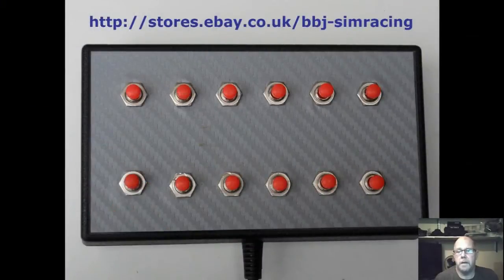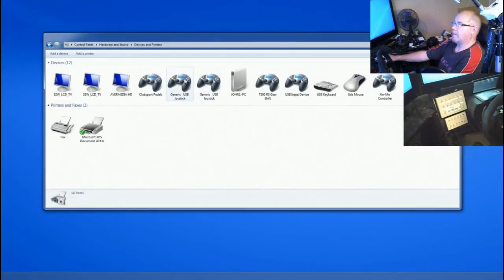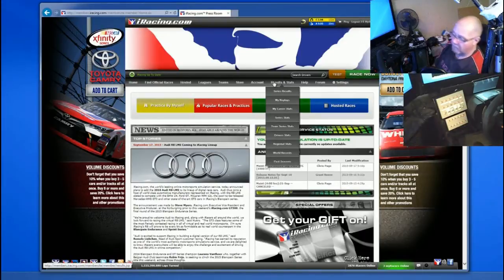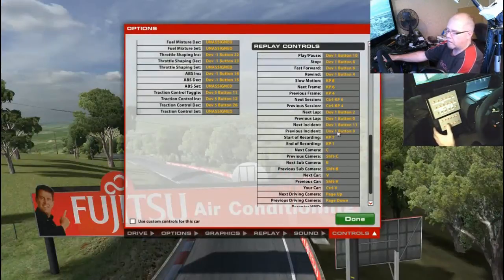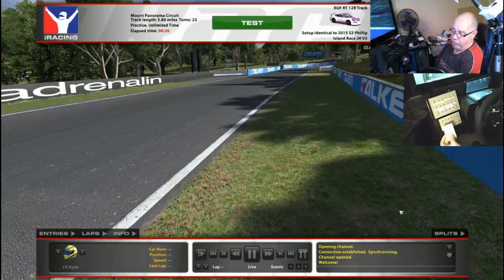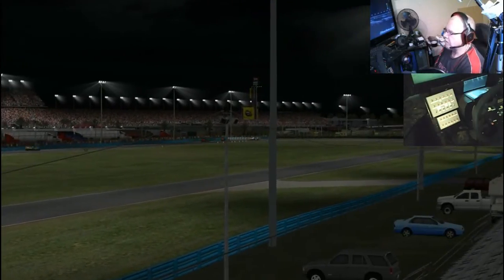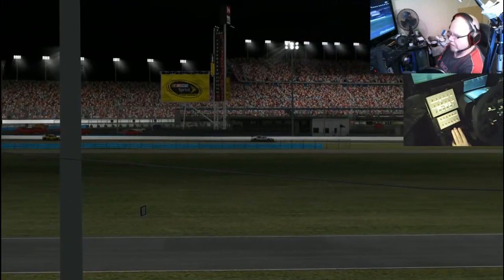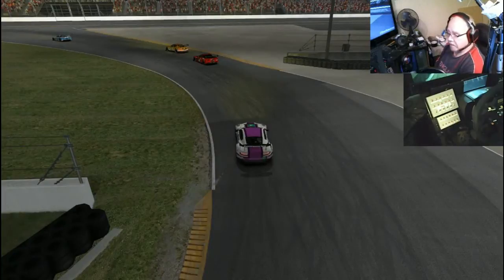Installation and setup instructions for the BBJ SimRacing 12 Switch Button Box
In this video I go through setting up a 12 switch button box and adding multiple button boxes to a sim racing rig. I add a third box to my setup to use in iRacing as transport and automation controls for the camera and replay functions.